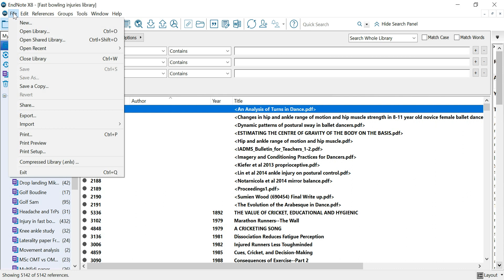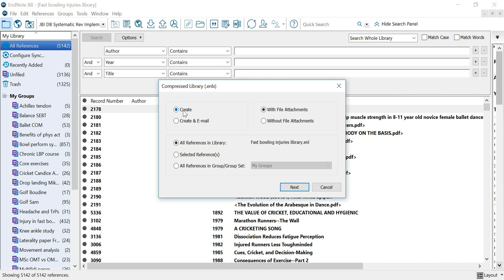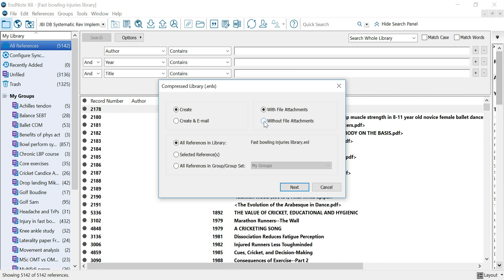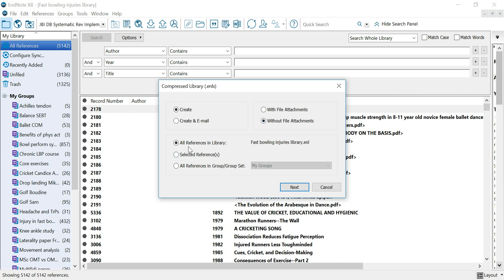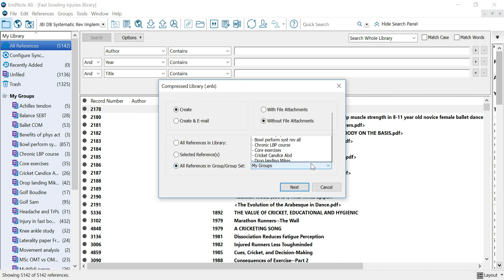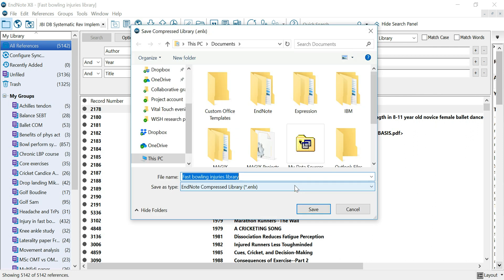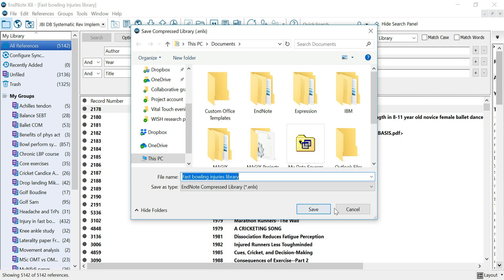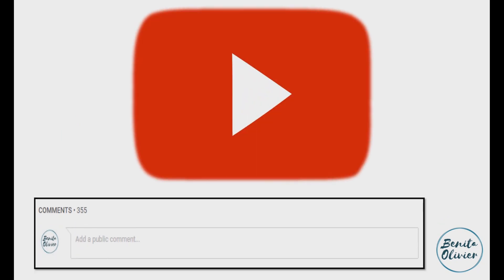EndNote: how to send your library to someone else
This video will show you how to send your EndNote library to someone else. You can send the entire library, or a group of references or some selected references. Quick and easy!